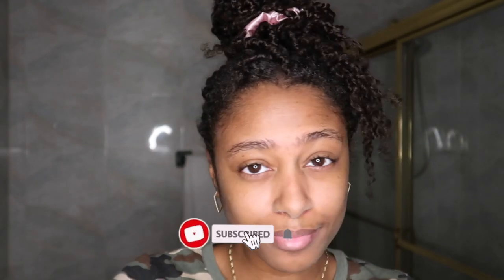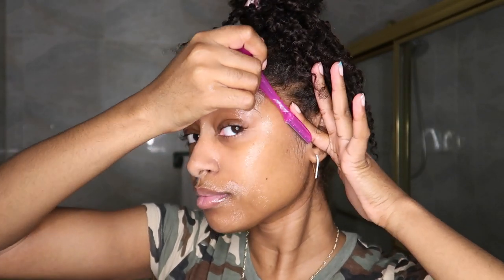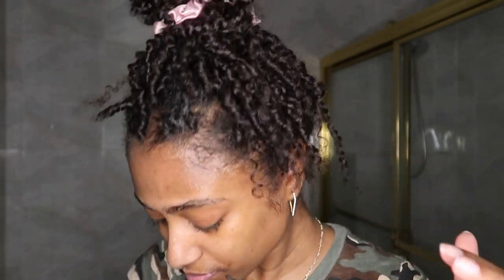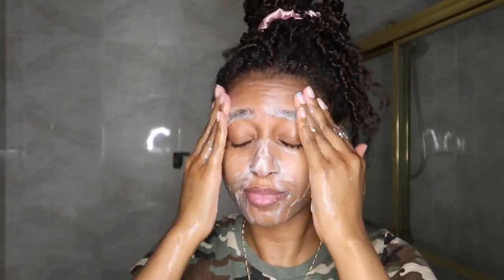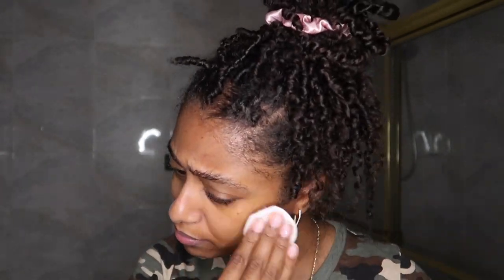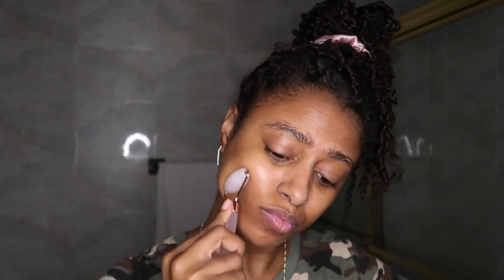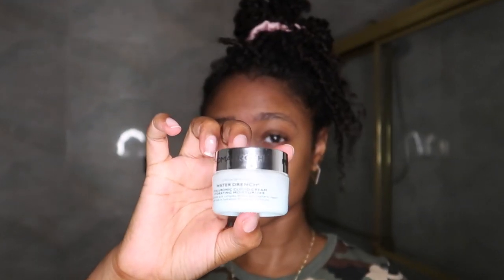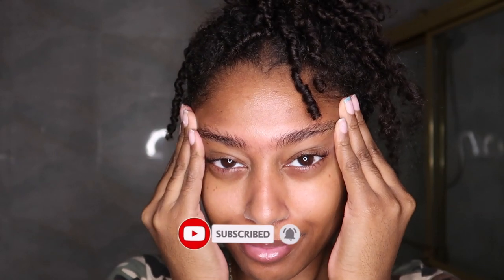My UPDATED Skincare Routine ft. Teami Blends Vit-C Serum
CLEAR SKIN FOR THE WIN!!

Hey Yall! Today im showing yall my updated skincare routine for 2022. My skin is pretty clear and i've really been focusing on reducing the dark areas my mouth, but the routine is definitely IT!

Liquid Biotin:
10,000 mcg Liquid Biotin
5,000 mcg Liquid Biotin